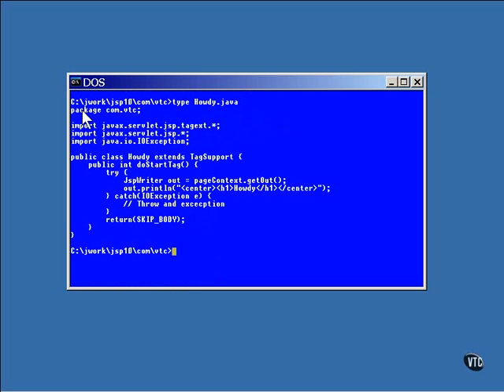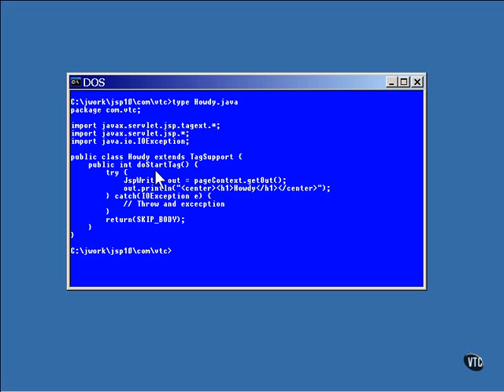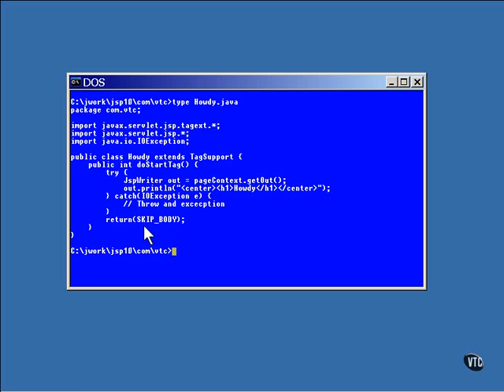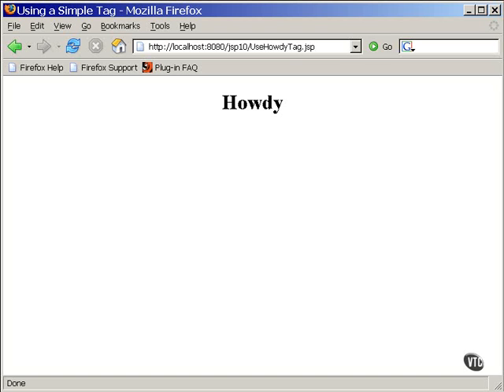Tag Handler In Java EE Pt 2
Our Next Topic Is Tag Handler In Java EE Pt 2